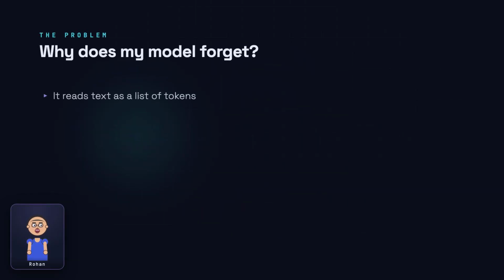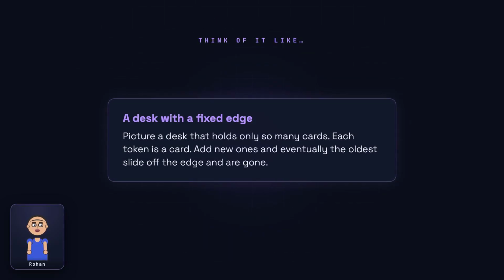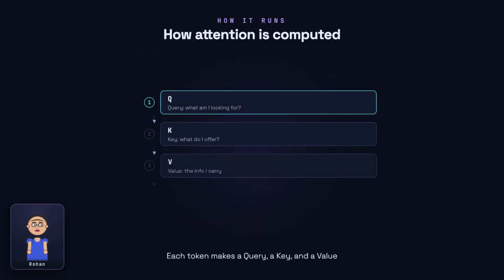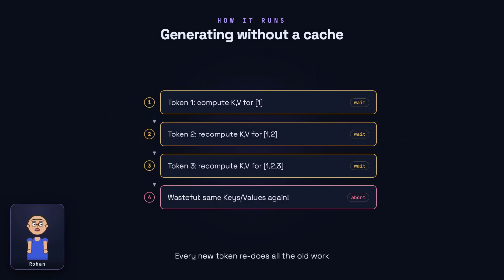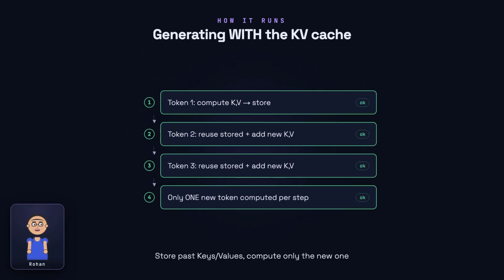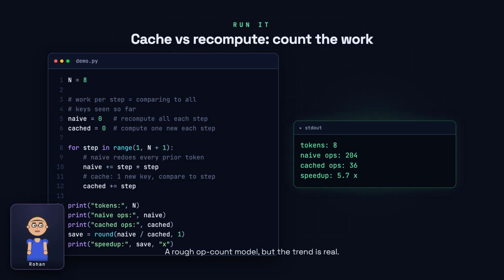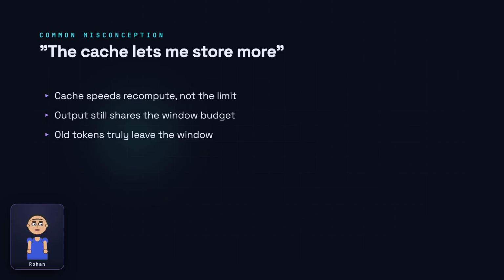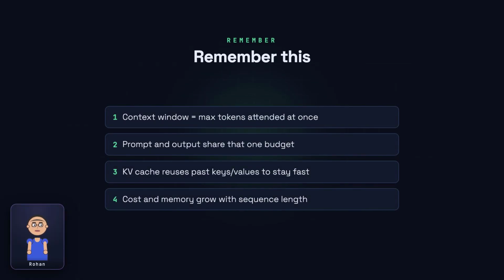The Context Window & KV Cache - Generative AI for Developers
The Context Window & KV Cache - part of Generative AI for Developers.

In this lesson:
- Context window = max tokens attended at once
- Prompt and output share that one budget
- KV cache reuses past keys/values to stay fast
- Cost and memory grow with sequence length

Chapters:
0:00 Intro
0:05 Intro
0:26 Why does my model forget?
0:46 First, text becomes tokens
1:10 Analogy
1:32 The context window
1:54 Inside: every token looks at the others
2:16 How attention is computed
2:43 Generating without a cache
3:09 Generating WITH the KV cache
3:34 Attention cost grows with length
4:01 Cache vs recompute: count the work
4:25 Will it fit? Count the tokens
4:48 "The cache lets me store more"
5:12 Working with the window
5:40 Recap